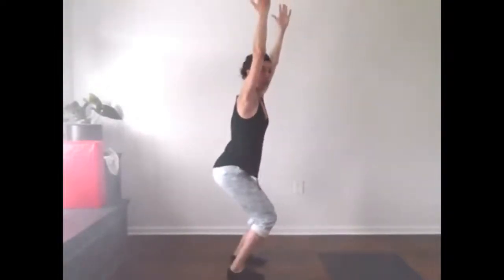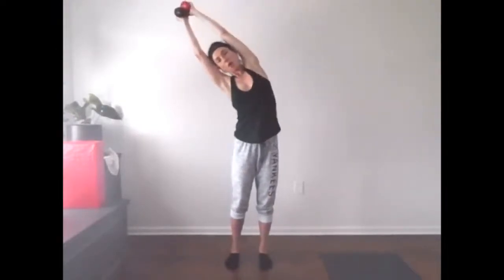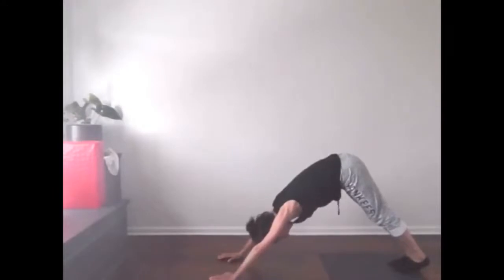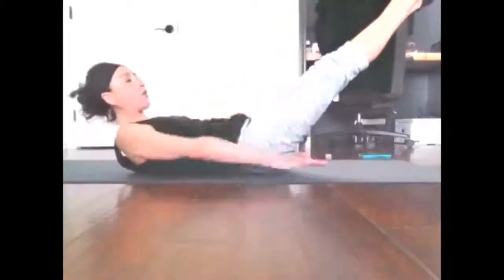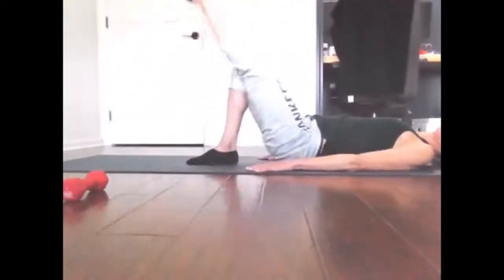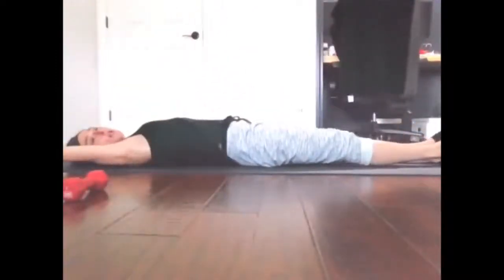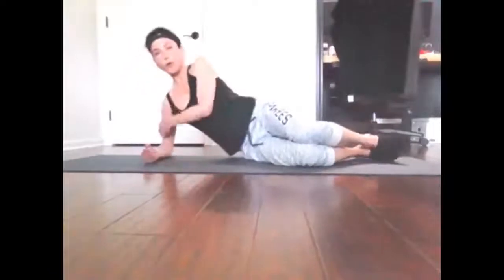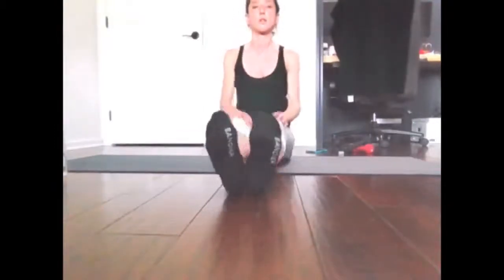Pilates on the Mat with Alina May 21, 2022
Pilates on the Mat is a five months Classical Pilates series which follows the original blueprint created by Joseph Pilates over a century ago.   Utilizing all 34 exercises of the Pilates Mat sequence, participants will strengthen their core, pelvic floor, and balance; improve posture and learn something new about themselves.